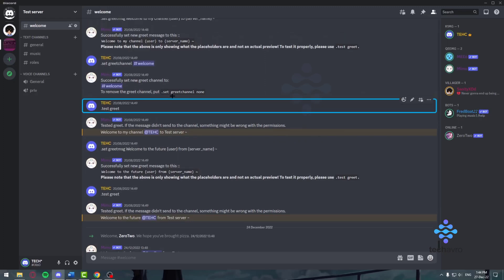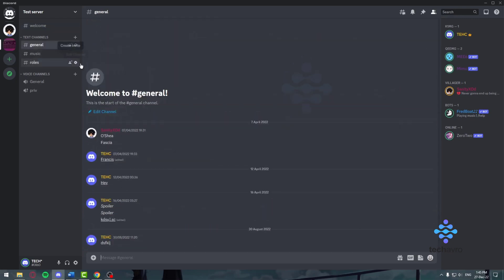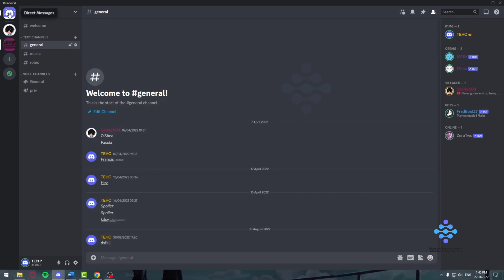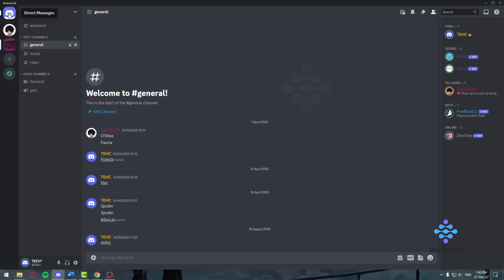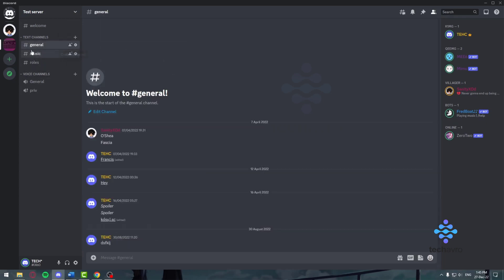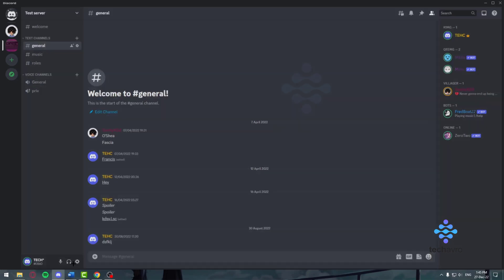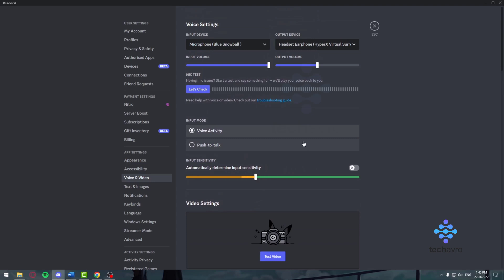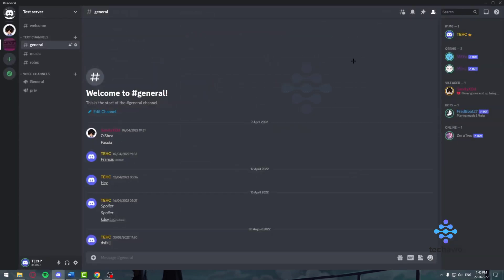How to use Discord : A Beginner's Guide to Using Discord 2025 [New Method]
Are you new to Discord and wondering how to use it? Look no further! In this video, we will walk you through the basics of using Discord, from setting up your account to joining servers and communicating with others. We'll cover everything from text chat to voice and video calls, as well as how to use Discord's many features, like roles, channels, and emojis. By the end of this tutorial, you'll be a Discord pro and ready to connect with friends, family, and communities all over the world. So, let's get started!

▼ Related Keyword ▼
Discord tutorial for beginners,
Discord tips and tricks,
Discord basics,
How to set up Discord,
How to join Discord servers,
Discord voice chat,
Discord video call,
Discord text chat,
Discord features,